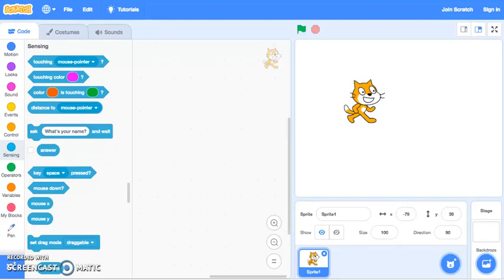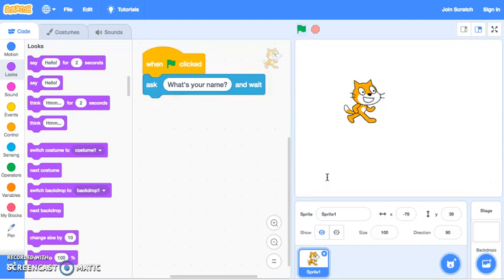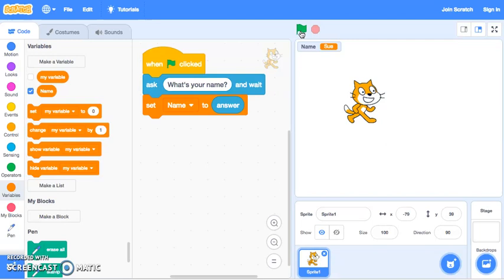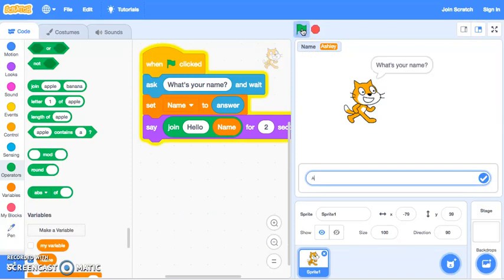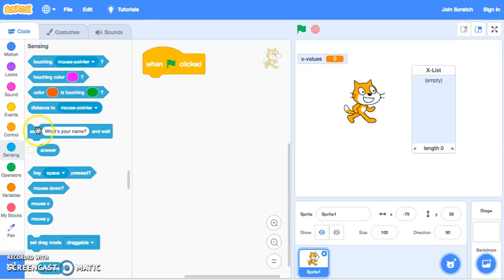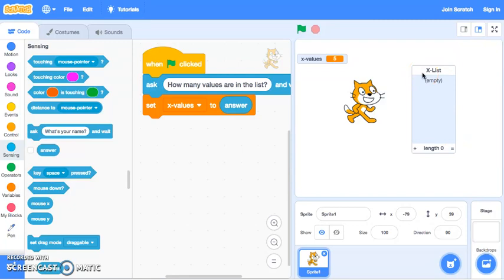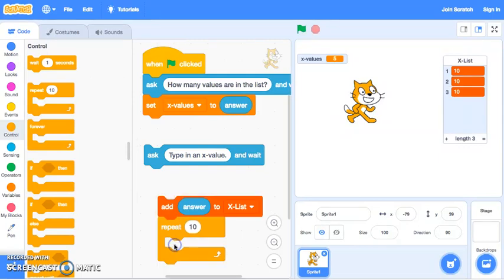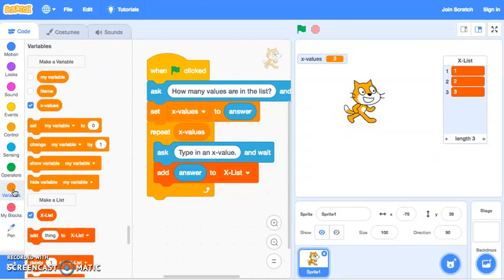Scratch 3.0 Introduction- Video 4